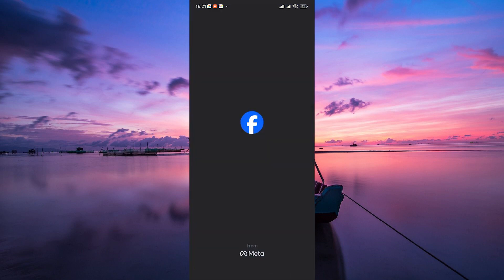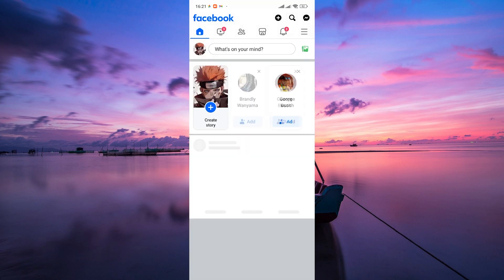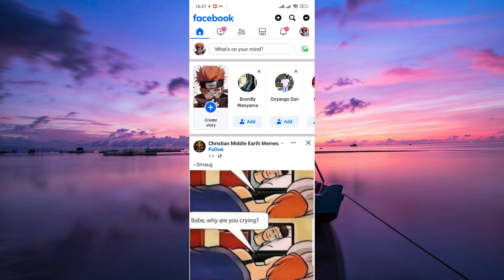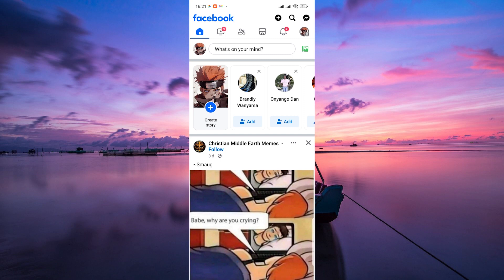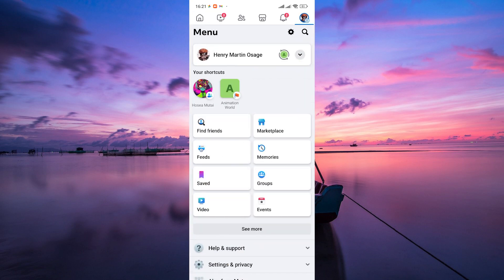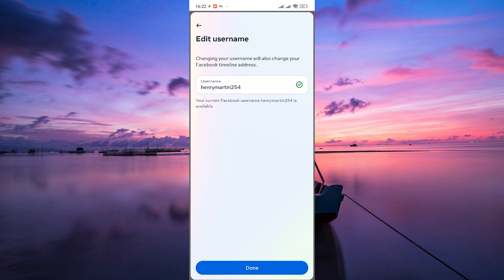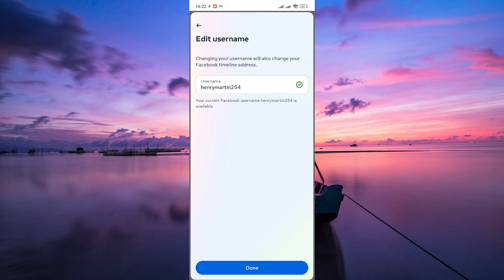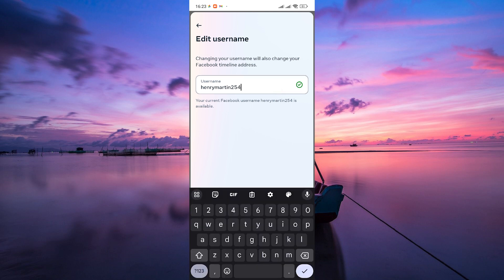How To Find Facebook Username (2025) - Easy Fix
In this video, we will explain to you about: How To Find Facebook Username (2025) - Easy Fix